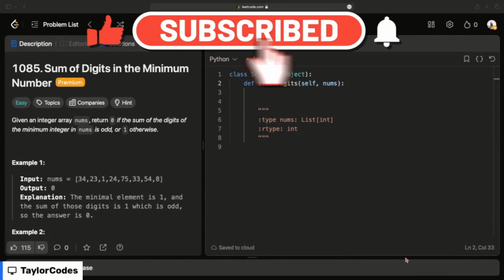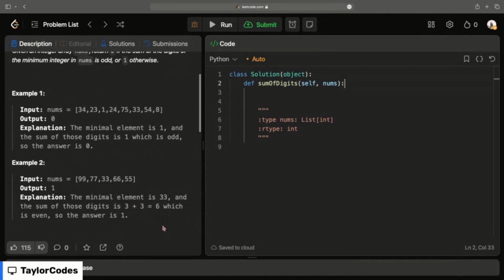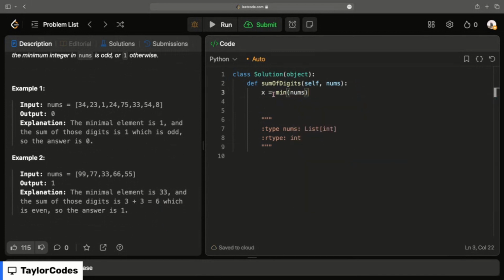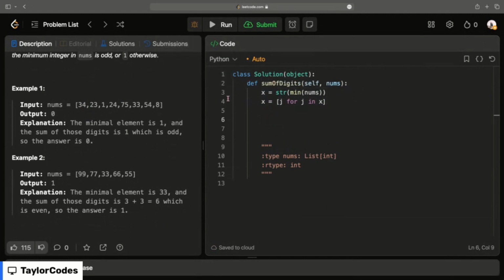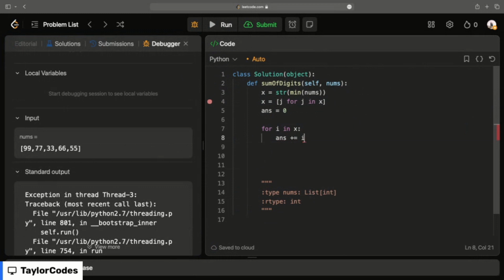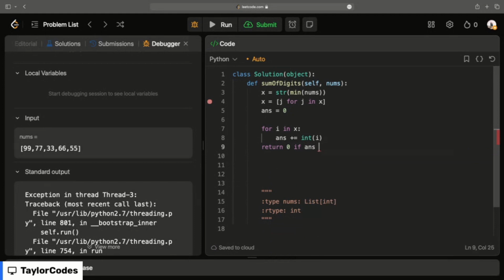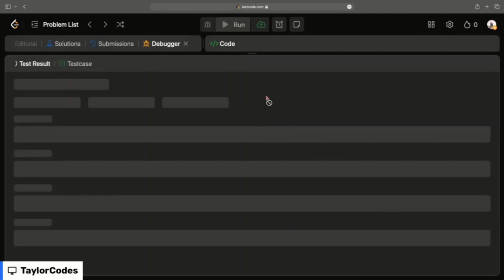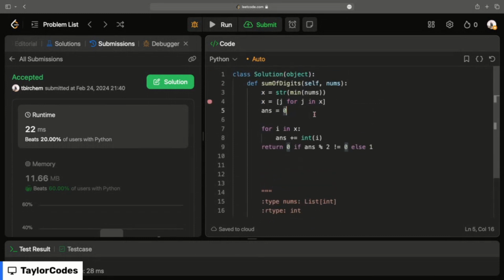Cracking the LeetCode: Sum of Digits in the Minimum Number 1085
Lets learn and code together!

In todays coding challenge we solve Question 1085, Sum of Digits in the Minimum Number in LeetCode.

This problem is easy once you know how to turn a int into an array! Once you have separated each character in the integer into an array, you can solve this pretty easy! Hope this tutorial helps!